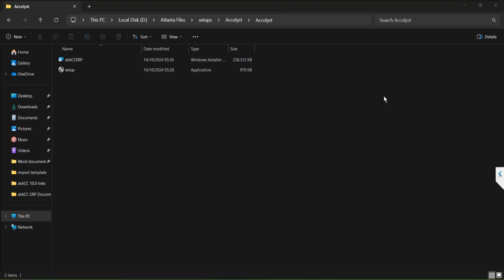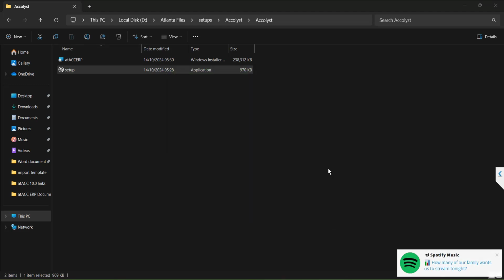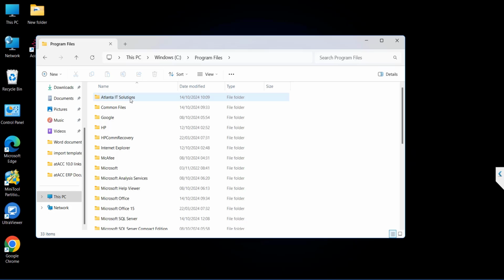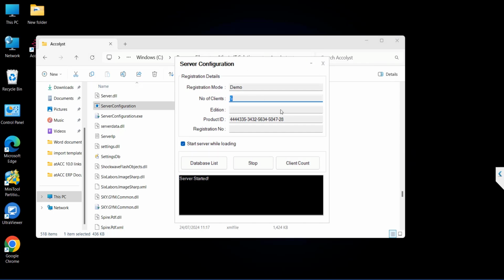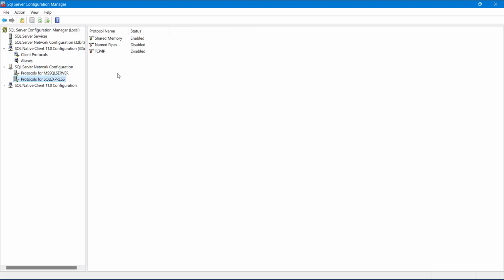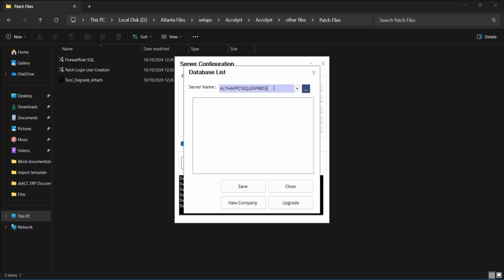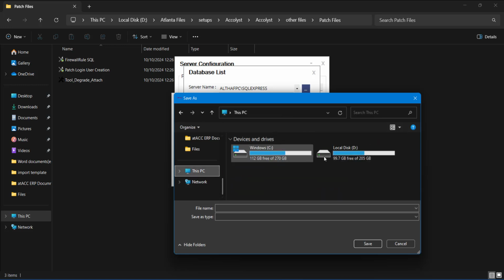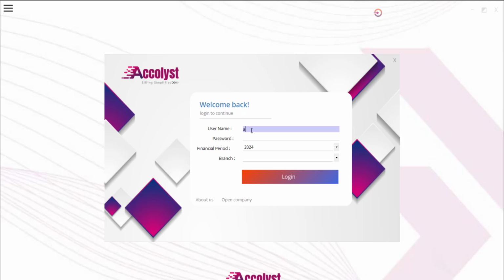How to install Accolyst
Install Accolyst with integrated setup.